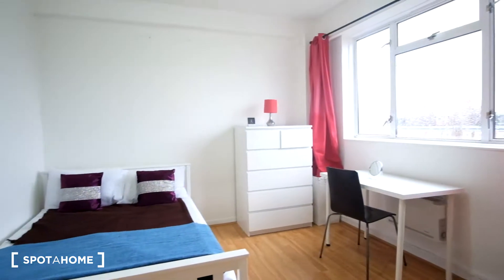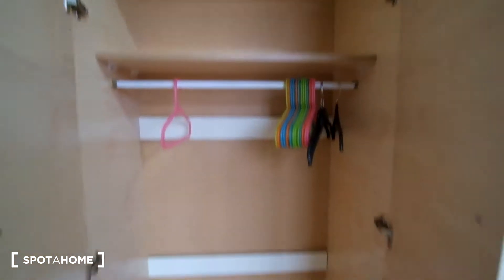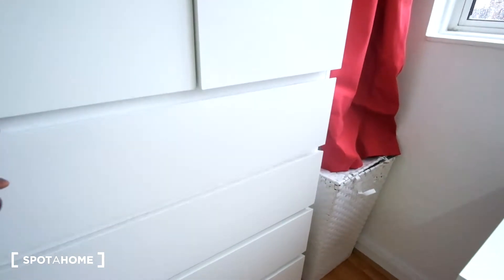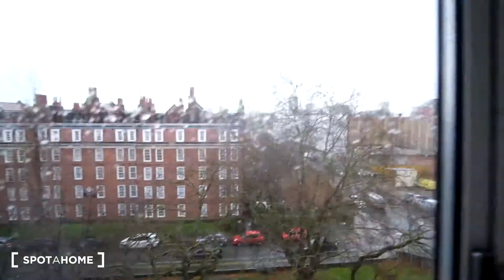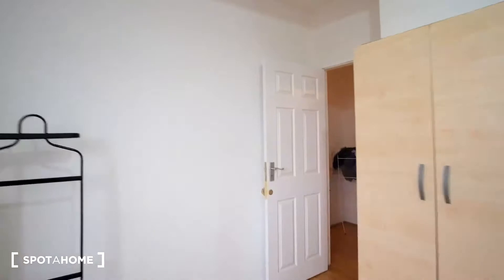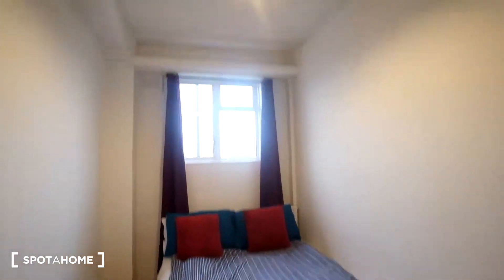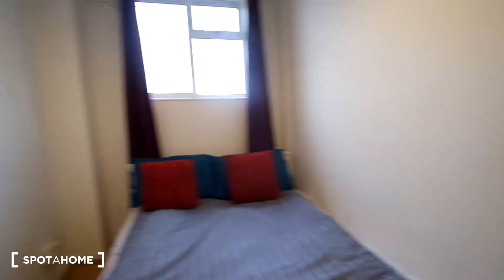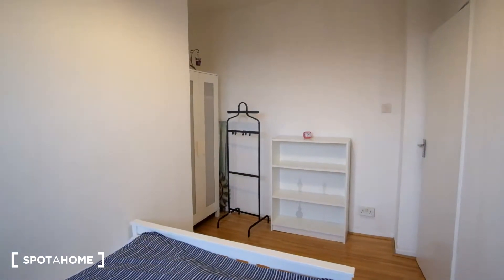Rooms to rent in spacious 4-bedroom apartment in Tower Hamlets - Spotahome (ref 152130)